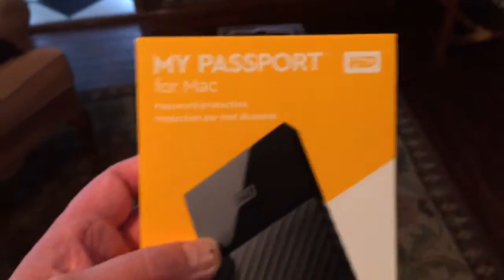MacBook Pro won't boot solved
Early 20011 MacBook Pro wouldn't boot (the grey line would almost get to the end and the machine would shut off) After trying all the easy fixes, safe mode, recovery mode/disc utility, single user etc. still no luck, disc utility said hard drive was bad and to transfer your data. Searched the internet and found this solution. Plug in an external hard drive and install new operating system on it and transfer your data to the new drive.